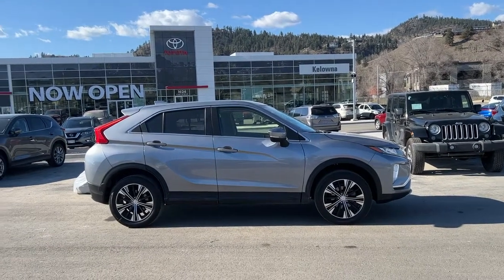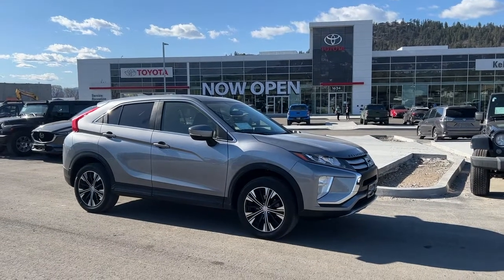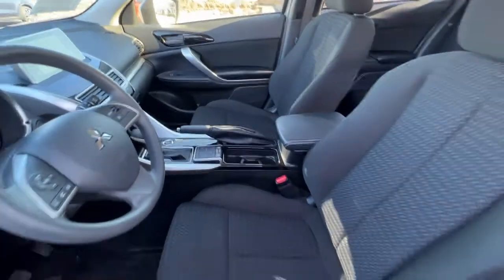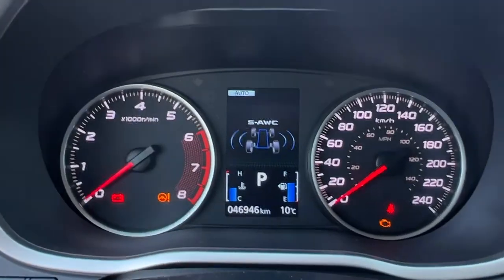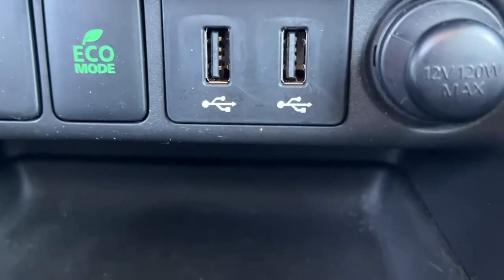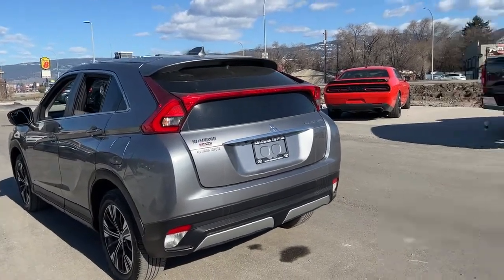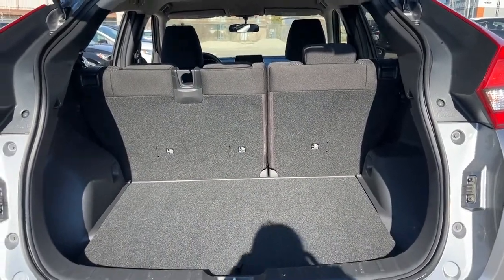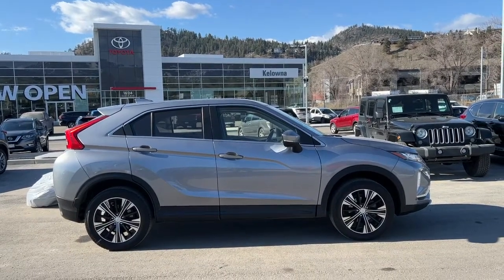Grey 2019 Mitsubishi Eclipse Cross ES Review Kelowna BC - Kelowna Toyota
This Low Kilometre, Accident Free, One Owner, 2019 Mitsubishi Eclipse Cross shows well inside and out and with 4 Wheel Drive it's an ideal family vehicle for exploring BC in summer and winter. The engine bay is factory fresh and Power comes from a 1.5 Litre 4 Cylinder Engine mated to an Automatic Transmission. The upholstery is in top condition throughout and there's plenty of legroom for passengers along with a drop down centre console. There is good trunk room and with the 60/40 fold down back seats you can carry larger items with ease.  This SUV also comes with a full set of All Season Tires on Rims

Key Features:
Factory Installed Remote Start
Heated Front Seatsbr
Satellite Radio Ready with a Free 3 Month Subscription
Bluetooth
Electronic Climate Control with Air Conditioning
Tire Pressure Monitor
Cruise Control
Power Mirrors, Windows and Door Locks
Fog Lights

Inside the cabin is roomy and well appointed and for comfort there's Electronic Climate Control, Air Conditioning, Power Windows, Mirrors and Locks, Cruise Control, Heated Sport Seats, a Tilt and Telescopic Steering Wheel and an AM/FM/Satellite Radio Audio System with Bluetooth.

This is a fantastic family vehicle that will go along with your active lifestyle with ease!

Kelowna Toyota is the Okanagan’s top-rated Toyota dealership, as voted by you! With over 700 reviews on Google, you can trust that you’ll get top-notch service, whether you’re buying a vehicle, having your current vehicle serviced, or shopping for parts and accessories. So come in today and let our expert team take care of any and all of your automotive needs while you enjoy our amenities such as free coffee, tea, Wi-fi, TV, & more!BRBR

Looking for more reasons to shop with us? Kelowna Toyota is community driven - when we’re not handling all things automotive, we’re out making a difference in our community and connecting with those around us.BRBR

We look forward to seeing you soon!brbr
VSA Licensed : #5134 | View photos and more info (Uploaded by DataDriver).